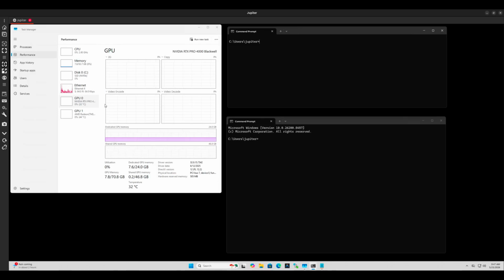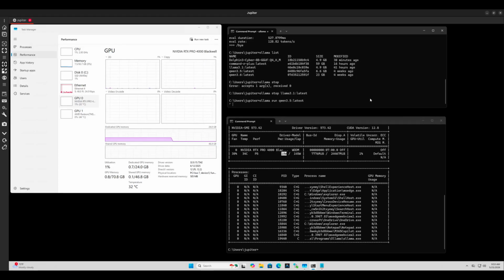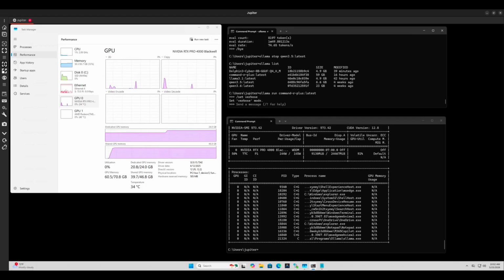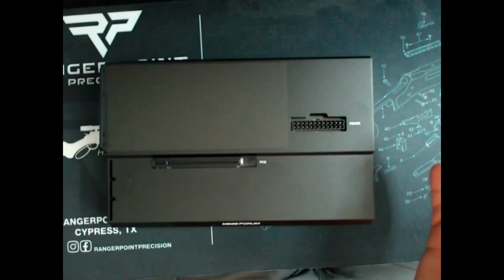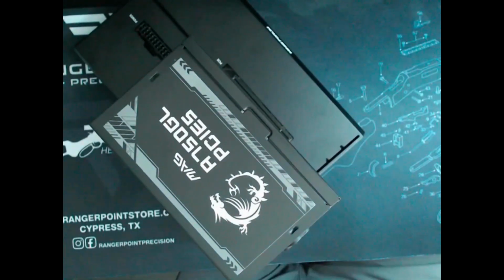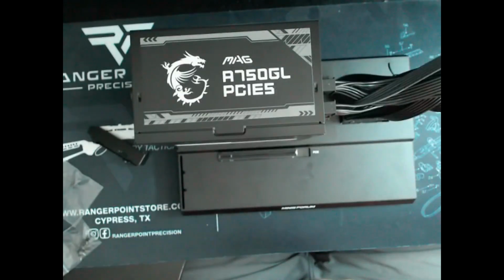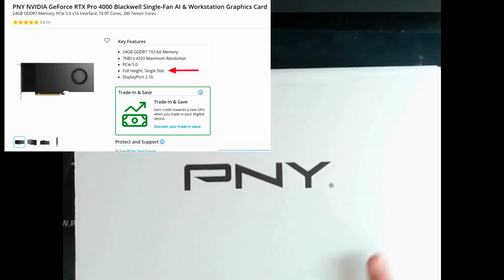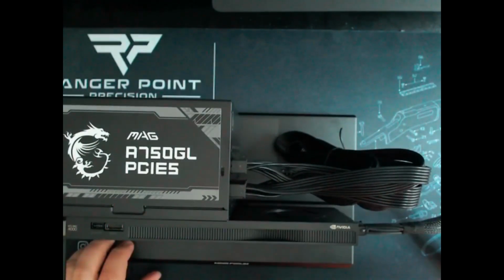Building a Compact Local AI Server over Oculink - Part 1: The Windows Build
Building this hardware combination right out of the box on Windows 11 Pro using Ollama to see what kind of token-generation speeds that I can get before eventually transitioning to a dedicated headless Linux environment.  One simple test produced 128.82 tokens per second on an 8B model!

 HARDWARE USED IN THIS BUILD:
• Mini PC: MS-A2-9955 (AMD Ryzen 9 9955HX, 96GB DDR5 RAM, 2TB SSD)
• GPU: PNY NVIDIA RTX PRO 4000 Blackwell (24GB GDDR7 VRAM)
• eGPU Dock: Minis Forum DEG1
• Adapter: LetLinkSo PCIe x4 to Oculink
• Power Supply: MSI MAG A750GL PCIe5 (ATX 3.0)

JOIN THE CONVERSATION:
Are you looking to build your own local AI lab? What models are you planning to run? Let me know your hardware choices or questions in the comments below!

If you enjoyed the build, don't forget to LIKE and SUBSCRIBE so you don't miss Part 2, where I wipe Windows clean, install headless Ubuntu Server, and open this LLM up to our entire local network!

Chapters:
0:00

Kurt